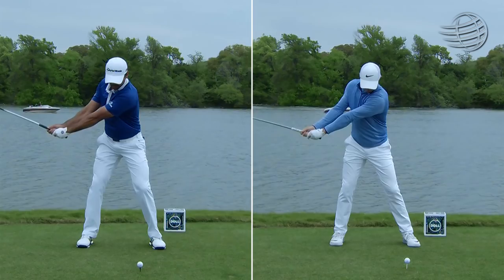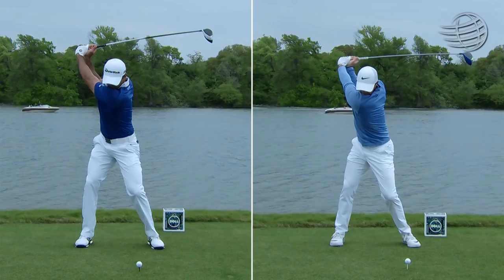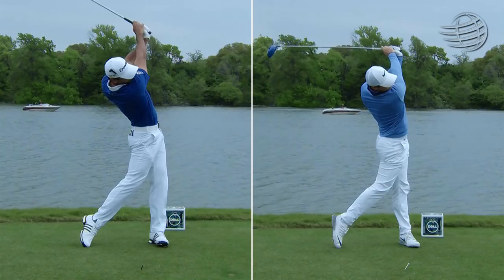Jason Day and Rory McIlroy's swing comparison at Dell Match Play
In his Semifinals match in the 2016 World Golf Championships - Dell Match Play, Nick Faldo analyzes the slow-mo swings of Jason Day and Rory McIlroy. .